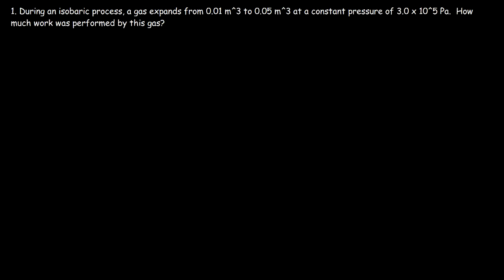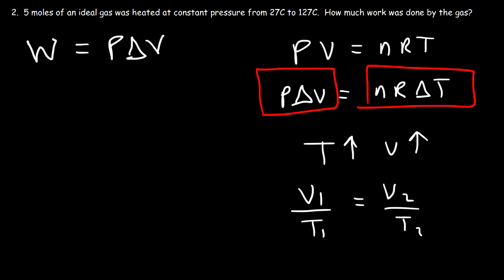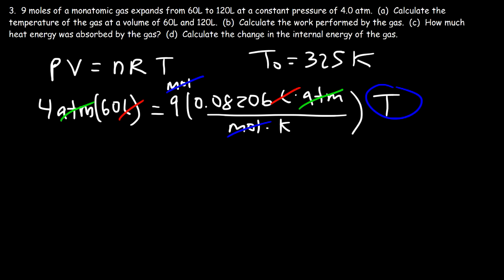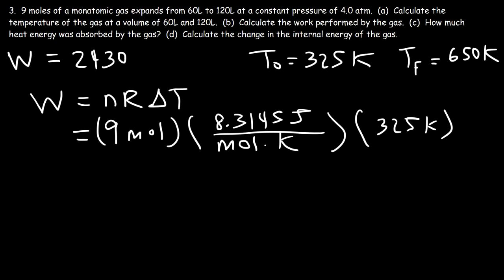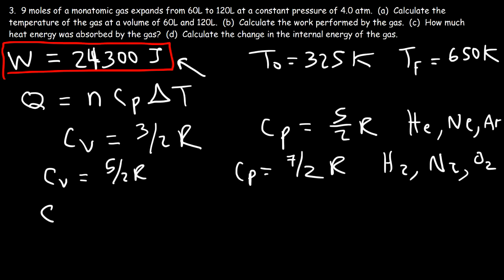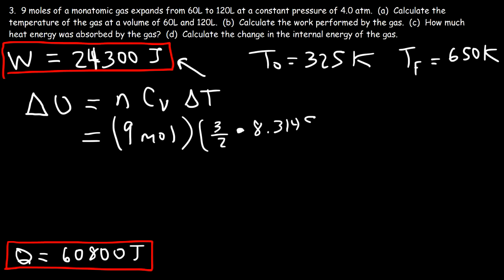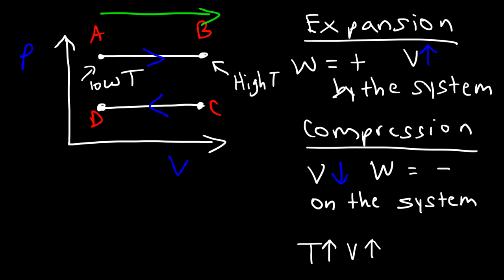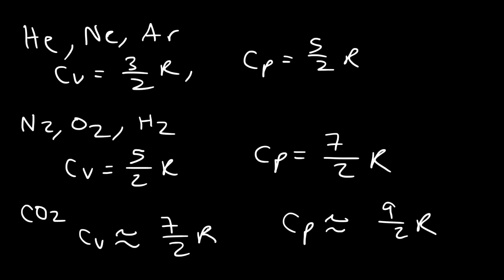Isobaric Process Thermodynamics - Work & Heat Energy, Molar Heat Capacity, & Internal Energy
This physics video tutorial provides a basic introduction into isobaric processes.  It explains how to calculate the work done by a gas when it expands at constant pressure.  It explains how to calculate the heat energy absorbed by a gas using the molar heat capacity at constant pressure and how to calculate the internal energy change of a gas by using the molar heat capacity at constant volume for monatomic gases and diatomic gases.  This video includes a PV diagram for an isobaric process as well as the formulas and equations that go with it.  This tutorial contains a few thermodynamics practice problems for you to work on.